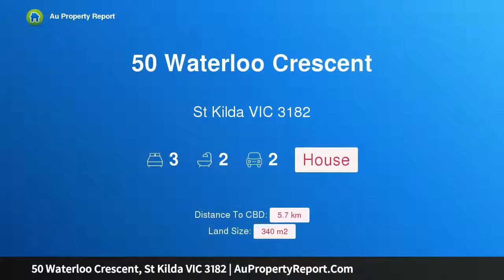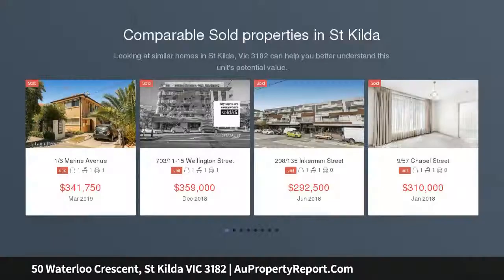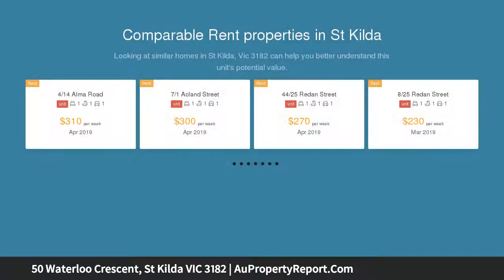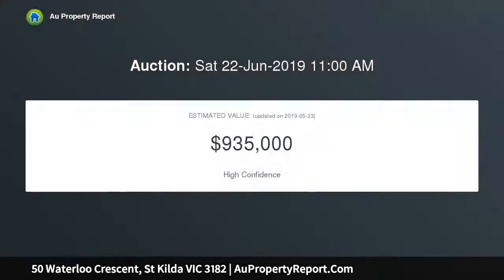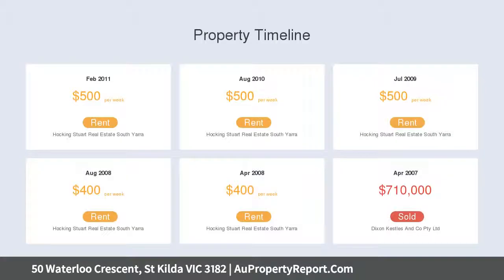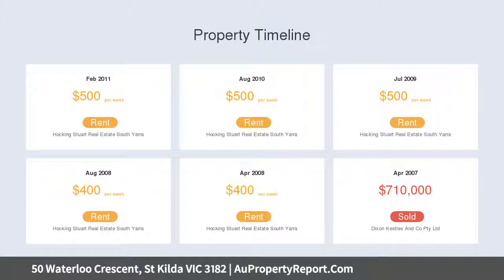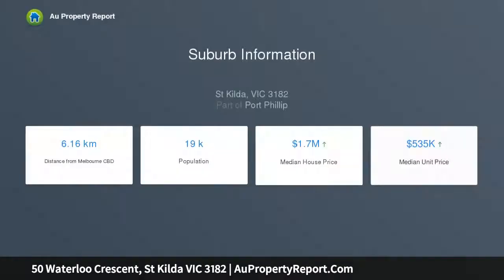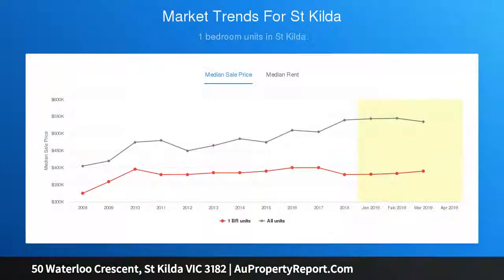50 Waterloo Crescent, St Kilda VIC 3182 | AuPropertyReport.Com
50 Waterloo Crescent, St Kilda VIC 3182
Property Type: house
Bedrooms: 3
Bathrooms: 3
Car Space: 2
A stunning property C.1914 with flexible live in or investment options